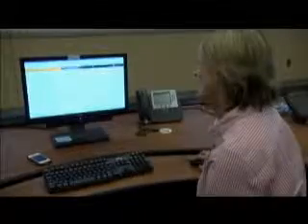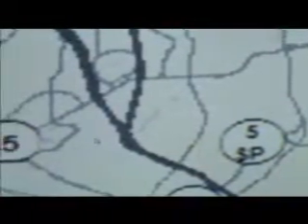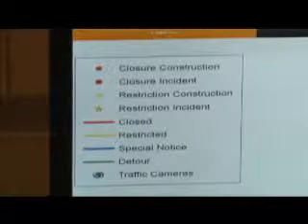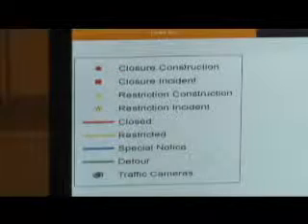RSIS DOT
In other DOT news, RSIS, Cobb's mapping application that highlights the latest in road closure activity, is being upgraded. TV23 caught up with DOT's Lynn Biggs about the updated system.